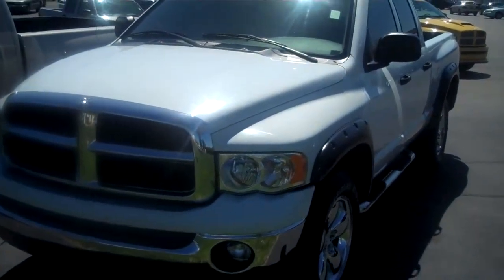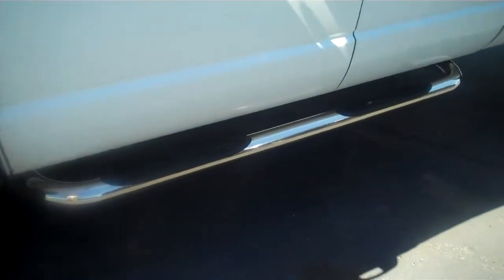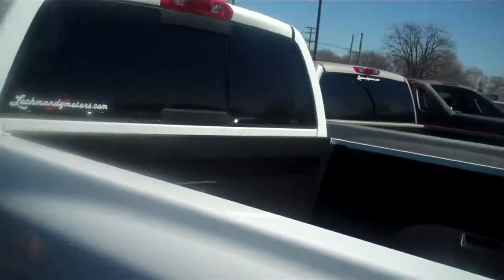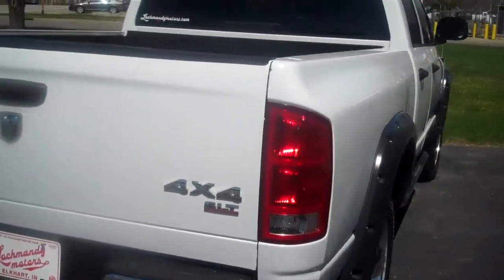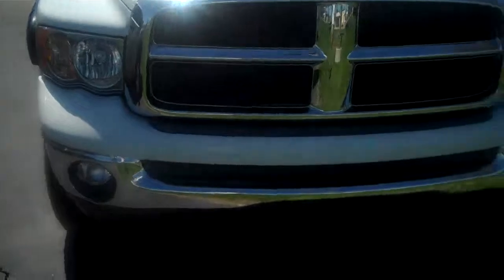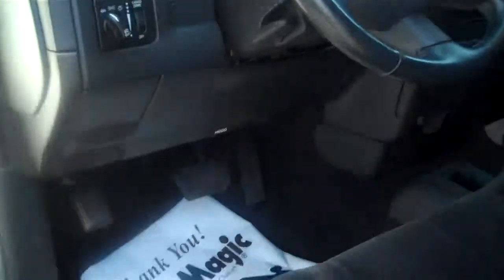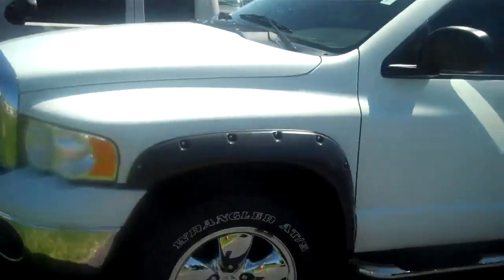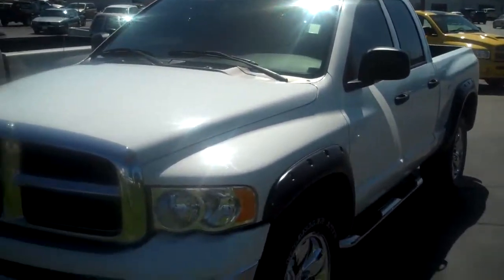2005 Dodge Ram 1500 SLT at Lochmandy Motors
Off Road Package, 4X4, Chrome 20" Rims, Chrome Side Steps, Bed Liner, Deep Tint, Tow Package, Rear Sliding Window, 76k Miles, Auto Head Lamps, Cloth Interior